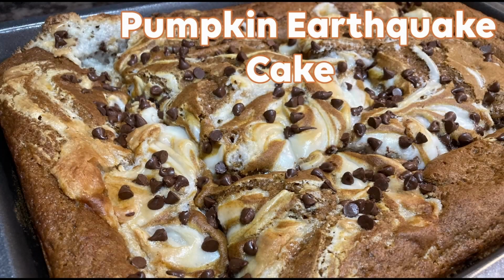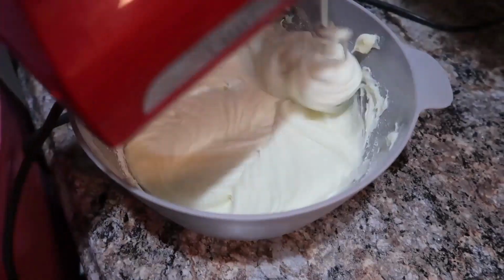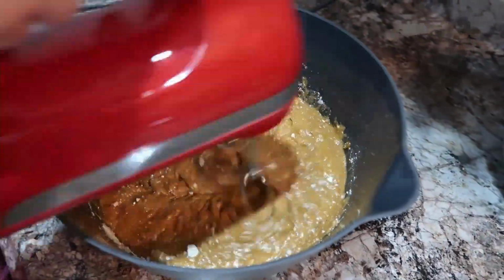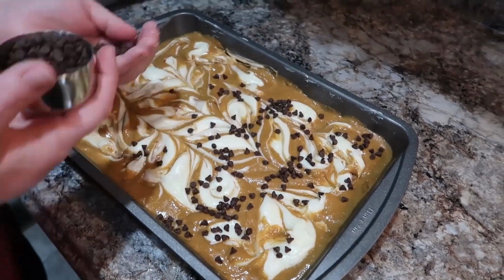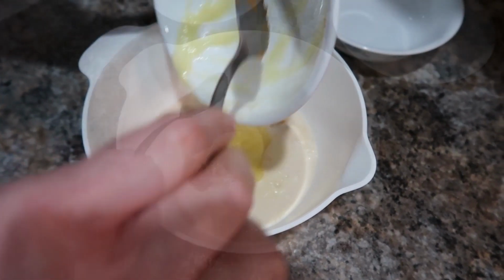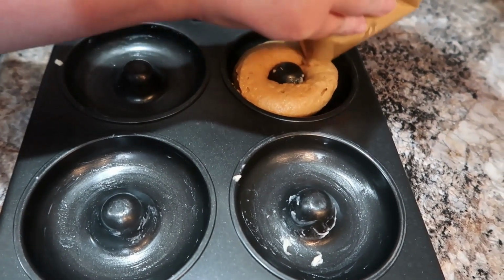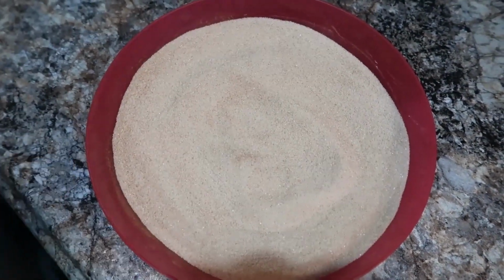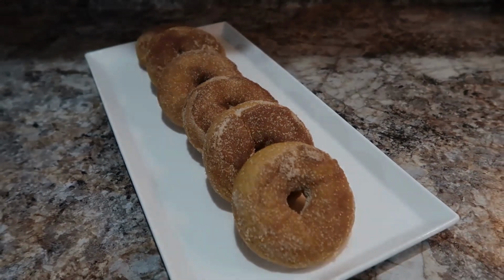PUMPKIN EARTHQUAKE CAKE | PUMPKIN DONUTS | EASY PUMPKIN RECIPES | COZY FALL RECIPES | Fall 2021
PUMPKIN EARTHQUAKE CAKE | PUMPKIN DONUTS | EASY PUMPKIN RECIPES | CAKE MIX HACK | FUN FALL RECIPES

In today's video, I am sharing with you the best pumpkin recipe I have have ever had! It's called Pumpkin Earthquake Cake (aka the BEST pumpkin recipe ever!!) and it's is so easy and tasty! This amazing cake mix hack will have everyone asking for the recipe! Bring this cake to your next gathering and they'll be impressed for sure! We'll also be making some delicious Pumpkin Donuts (doughnuts) that are dipped in melted butter and then cinnamon sugar. Both of these recipes are great ways to use canned pumpkin. I'm ready for the fall recipes, so come along and bake with me as we make these two yummy pumpkin recipes!

Do you have any favorite fall recipes using pumpkin?

Hi all! My name is Amanda! I do What's for Dinner videos and all kinds of yummy recipes. I'm a wife and mom of three kids. I also work part-time.

Today's Video Info:
Intro: 0:00
Pumpkin Earthquake Cake: 1:09
Pumpkin Donuts (doughnuts): 5:32
Outro: 10:12